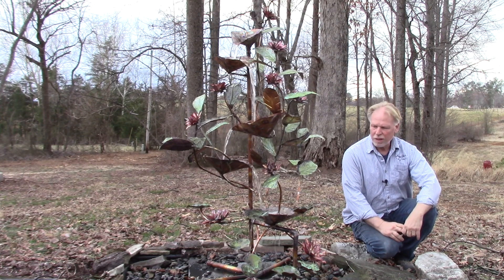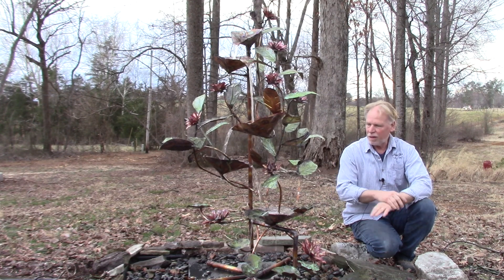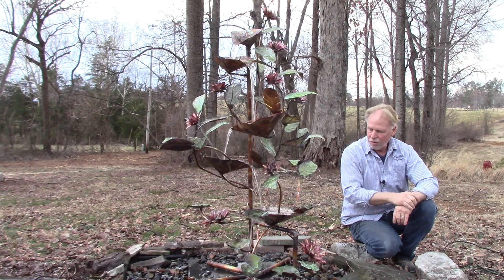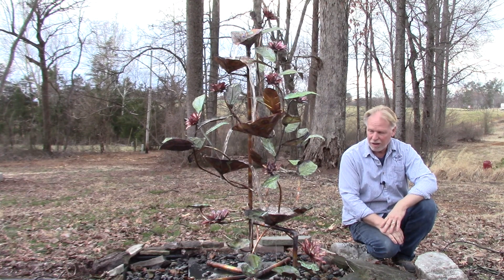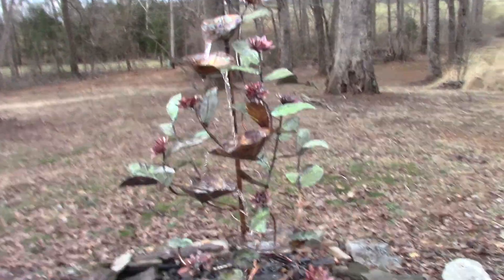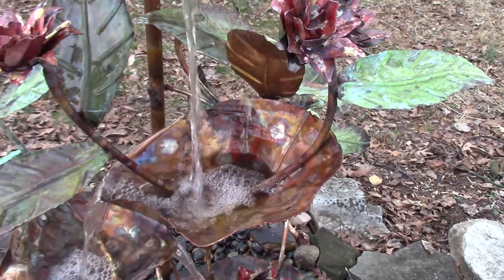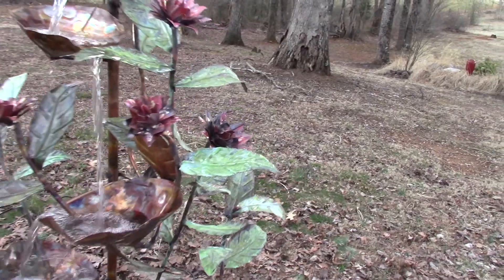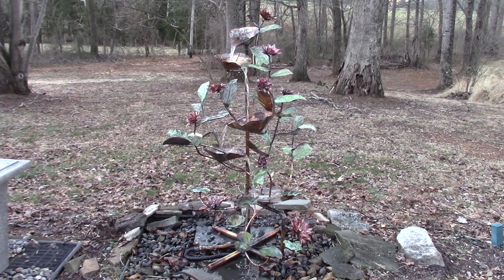Copper Lotus Fountain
Copper Lotus Fountain. By local artist Tony Rugo. For more info including pricing visit us
WE SHIP!